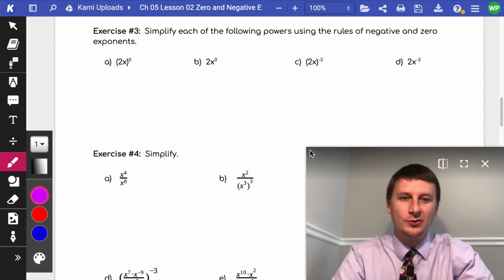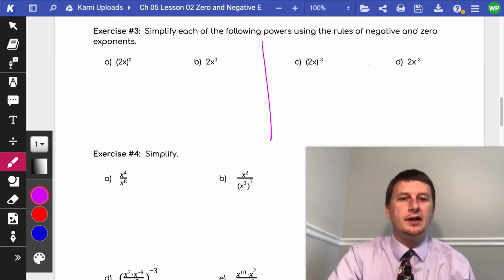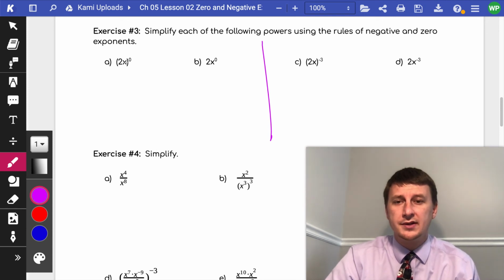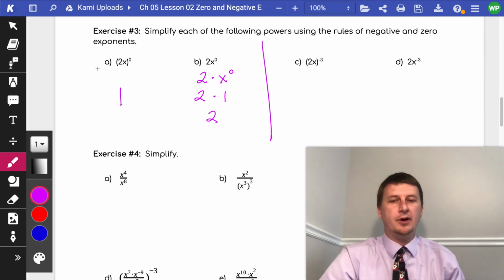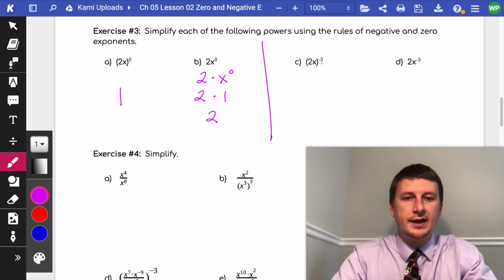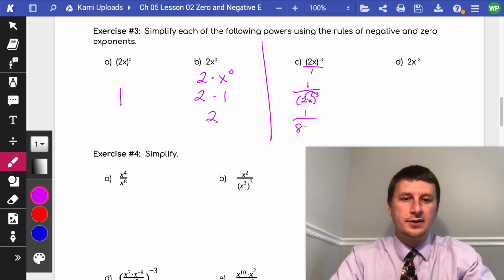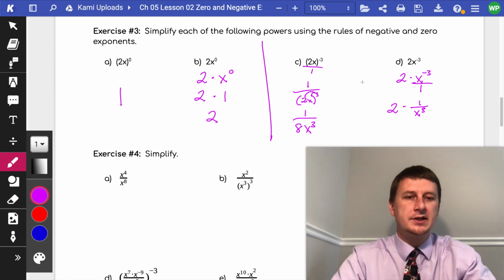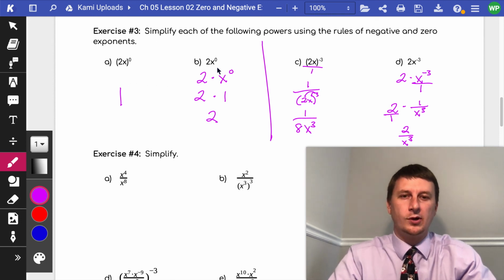Chapter 5 Lesson 2: Zero and Negative Exponents Exercise 3